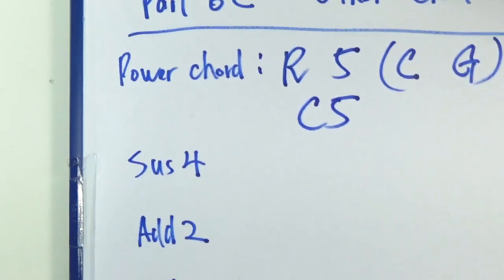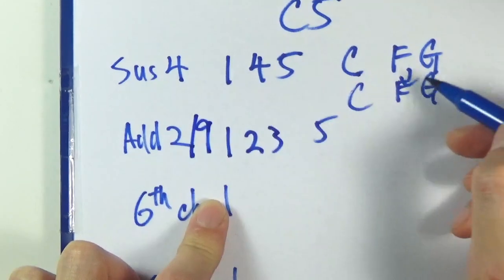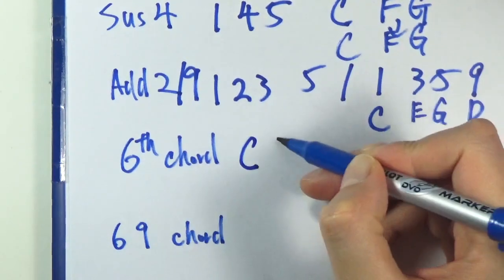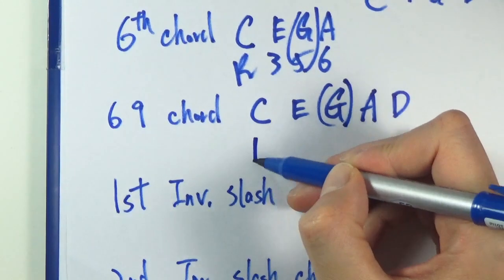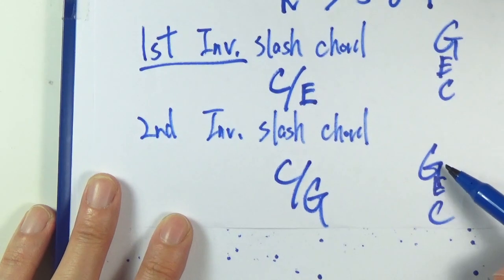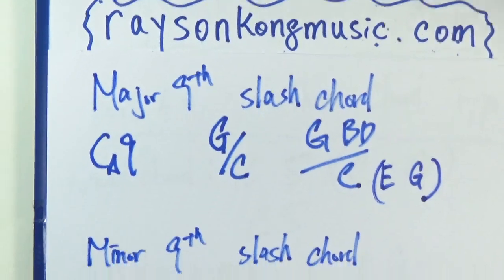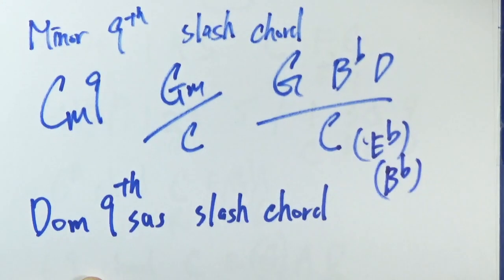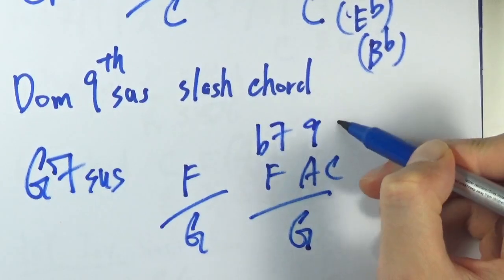Ch 6C Harmony 2 Part 15 Review